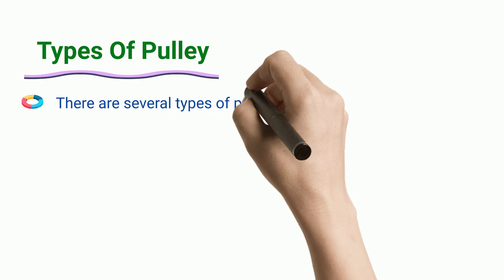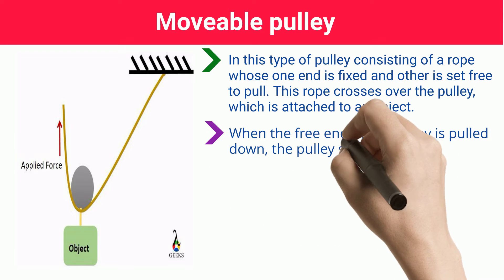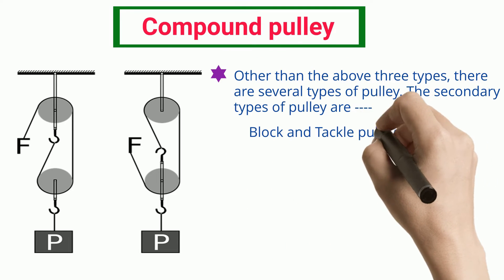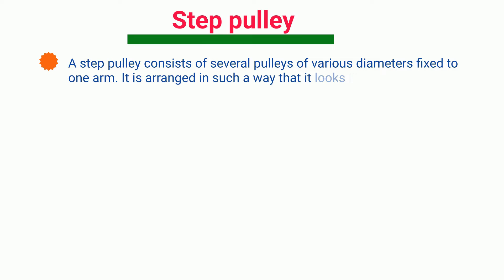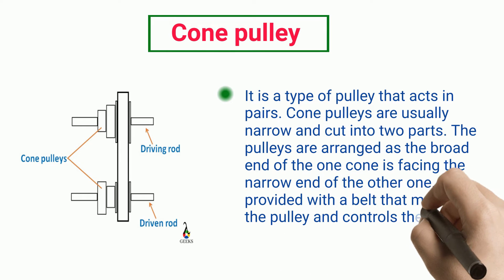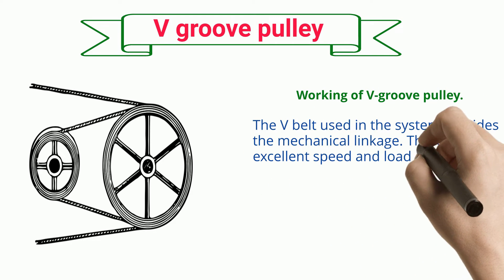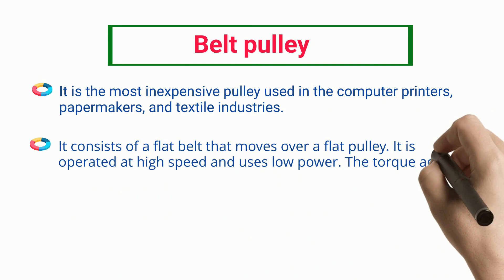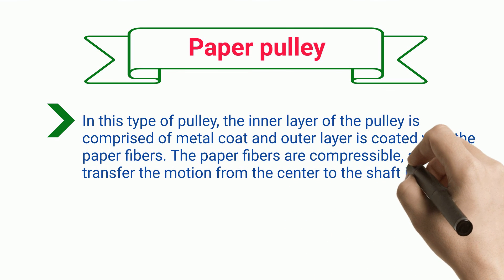Types Of Pulley: Exhaustive Insights